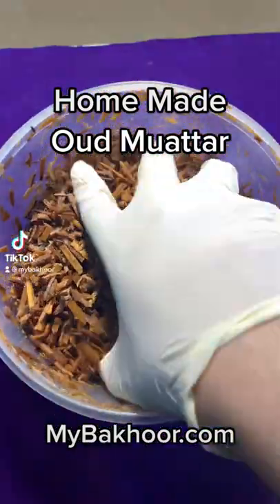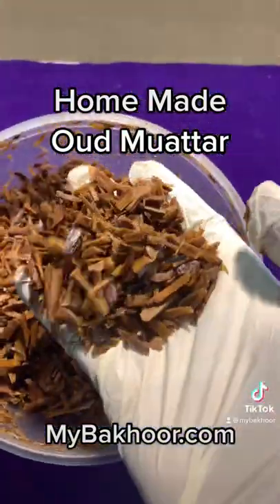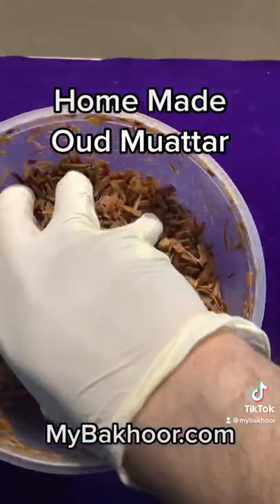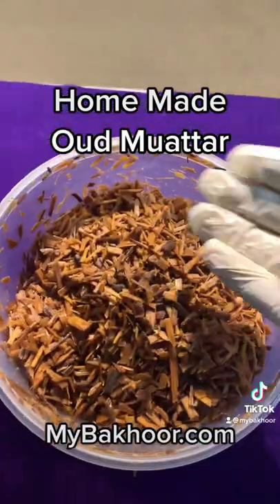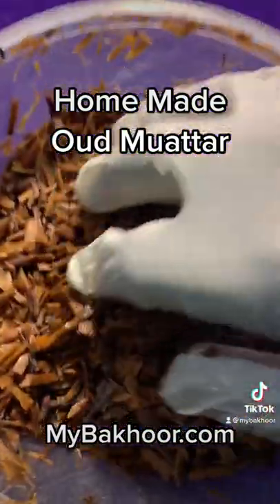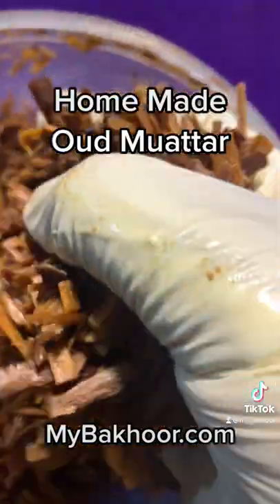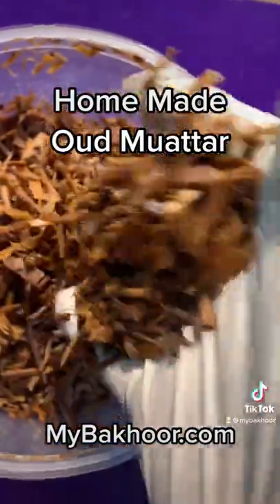DIY. How to make Bakhoor. Making Home Made Bakhoor. Home Made Oud Muattar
First step in Making Bakhoor.
Home made Bakhoor.
Making Oud Muattar

Get all your supplies at

My Bakhoor
7653 Wyoming Ave